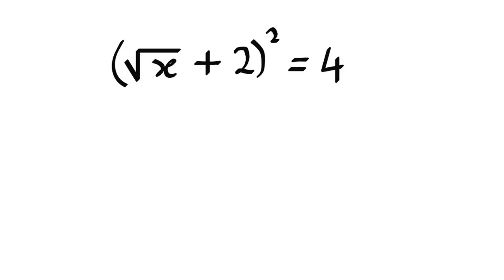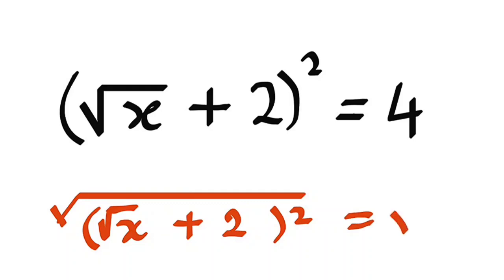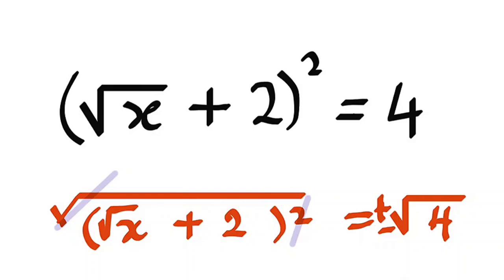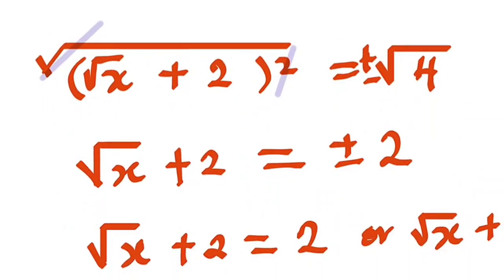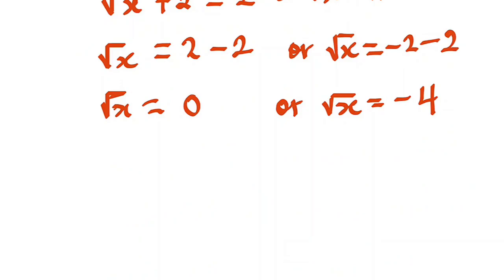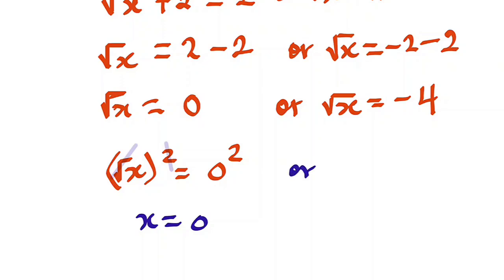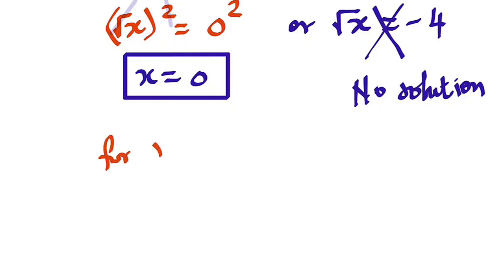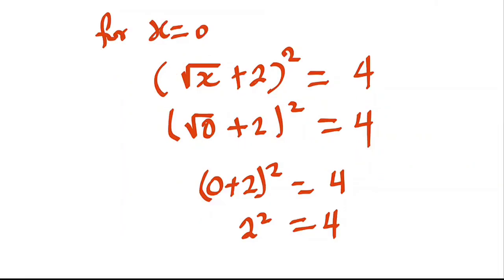Germany | Can you solve this? | Math Olympiad | x=?